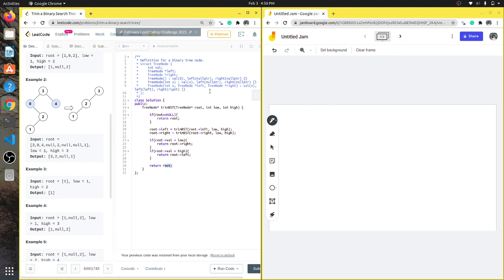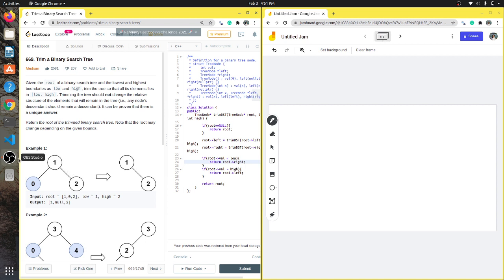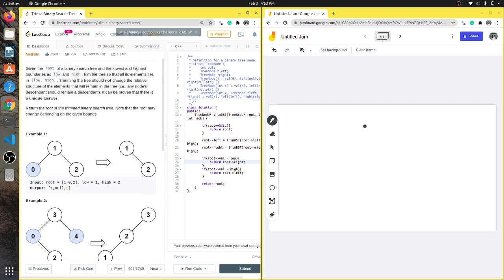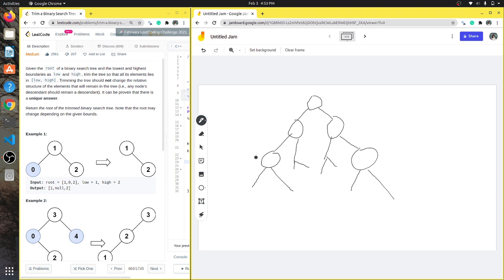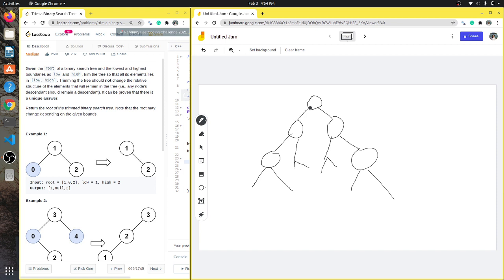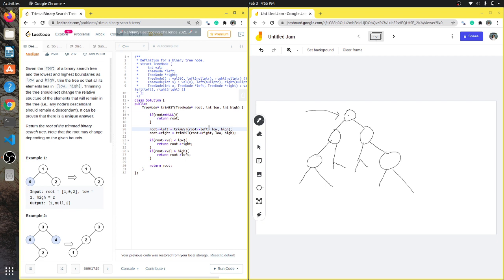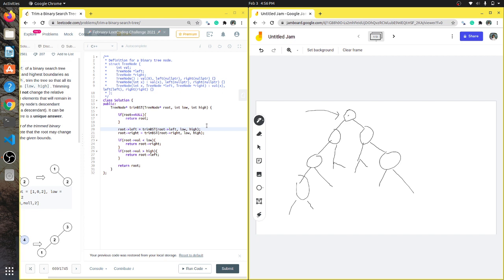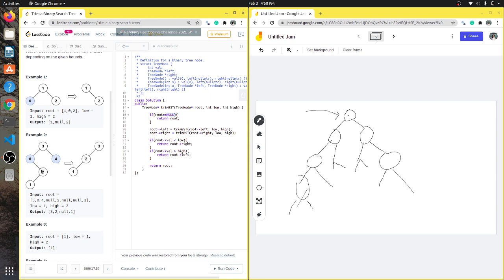leetcode669 triming a bst